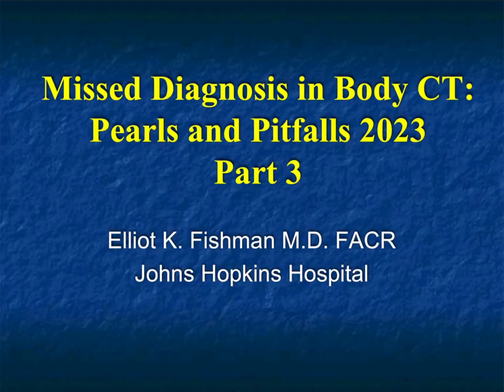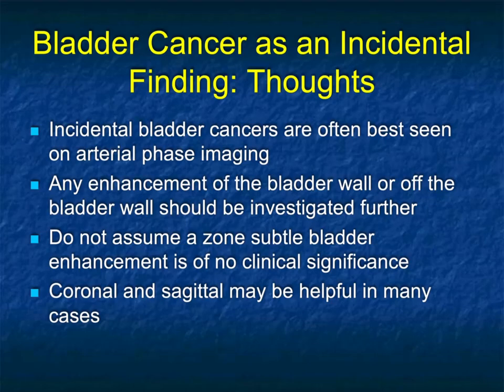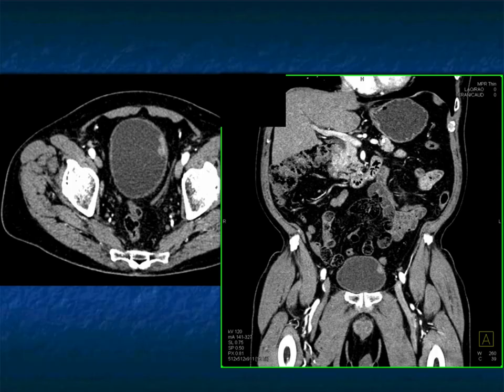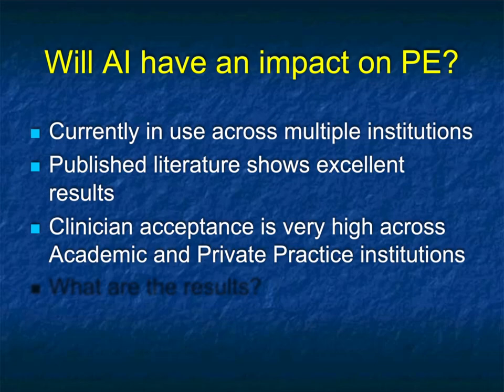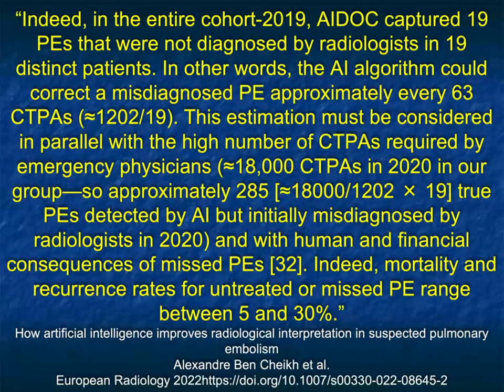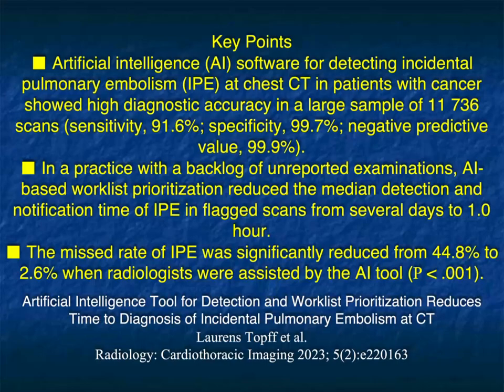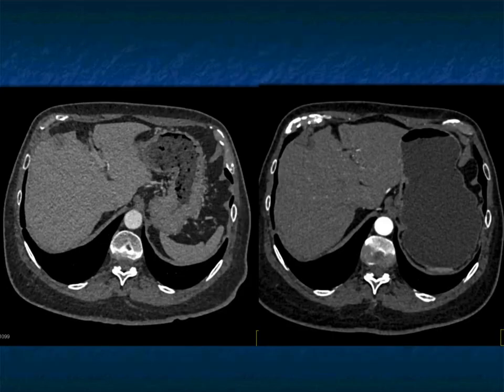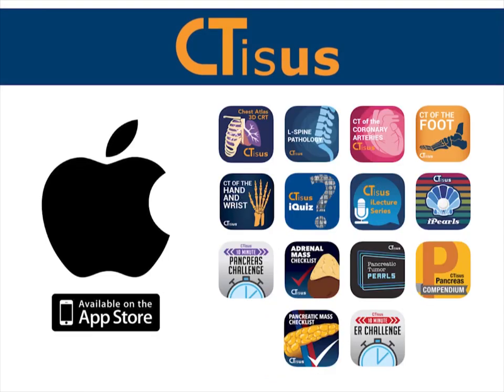Missed Diagnosis in Body CT: Pearls and Pitfalls 2023 - Part 3